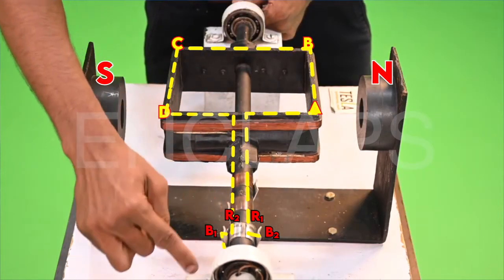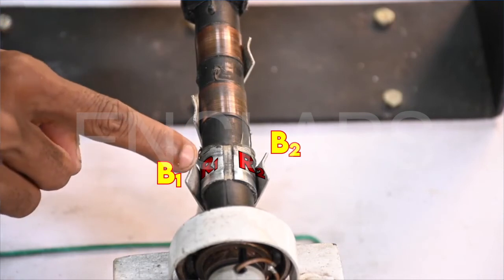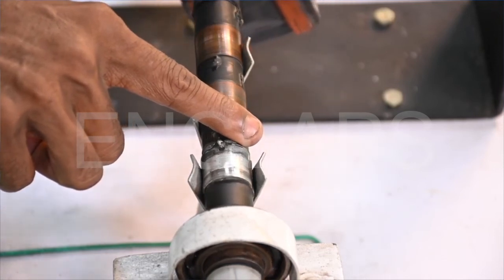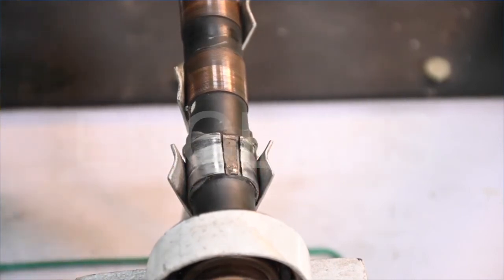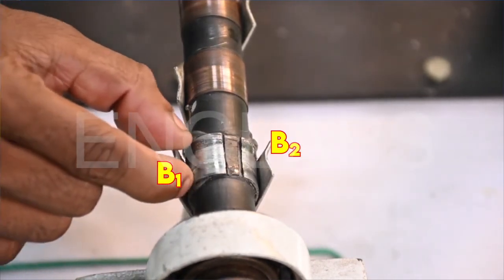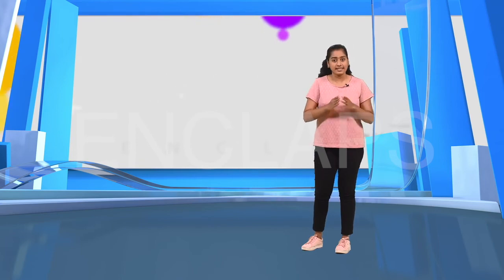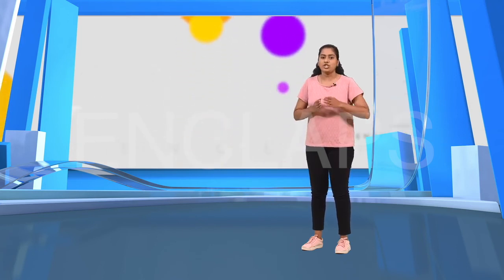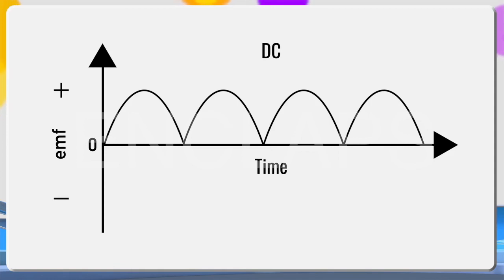ENCLAPS SSLC|PHYSICS|CHAPTER 3|ELECTRO MAGNETIC INDUCTION|PART 4